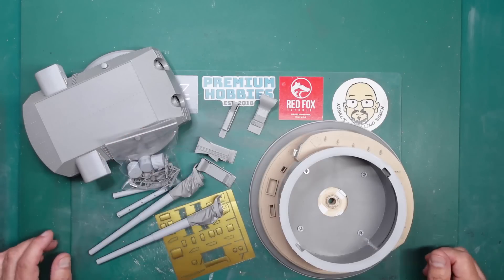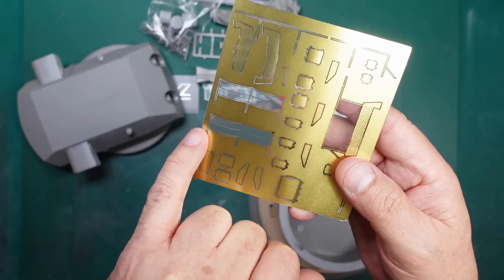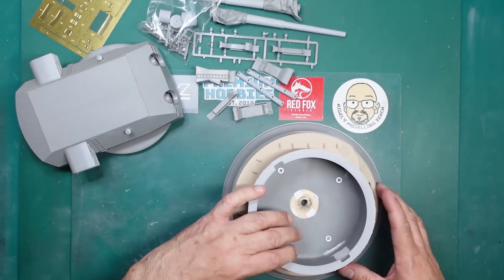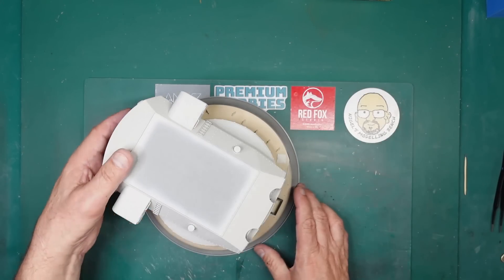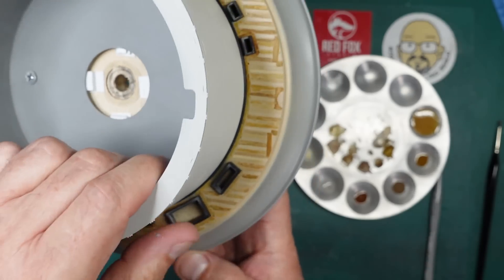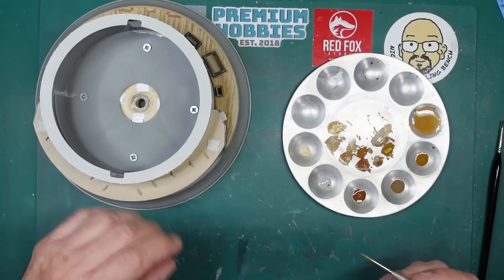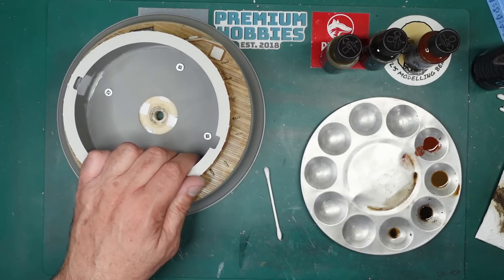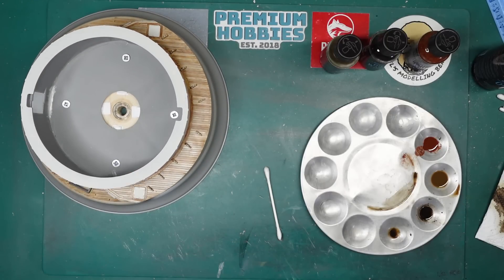Takom 1/72 Bruno Turret of Bismarck. Part 2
In this video we select the grey colour with help from you guys, get the paint down, build up some detail parts, paint the black skirting and paint the wooden decks.  If you would like to contribute to the channel.. please look